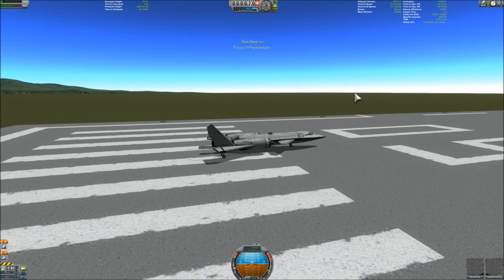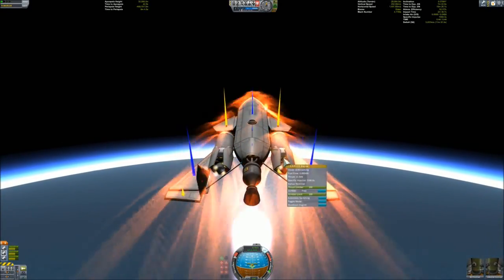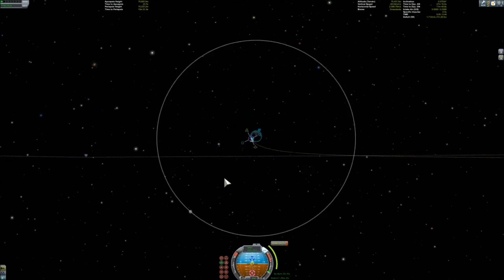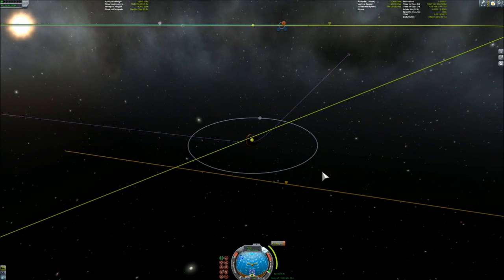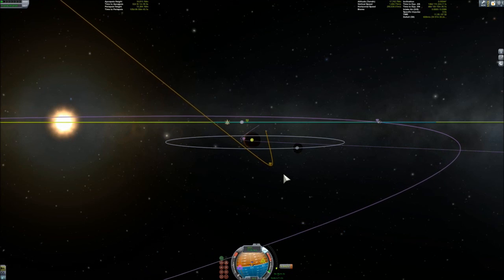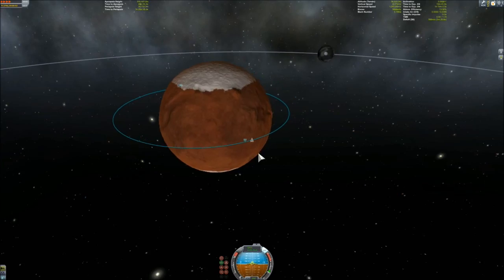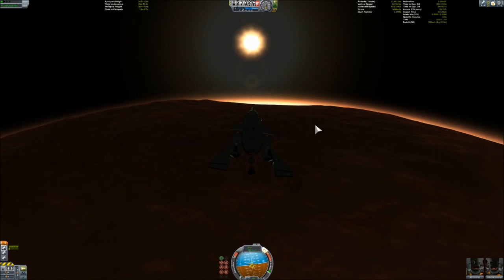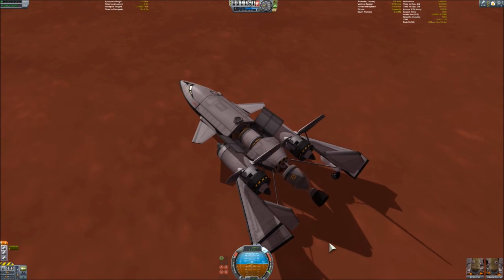SSTO in KSP 1.0.3-1.0.4 and a trip to Duna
How SSTOs changed in 1.0.3 and some explanation on how to do an interplanetary mission. 100000th video, a round number, it is going to take a while to get to 1000000.